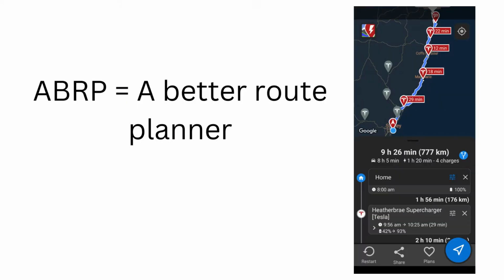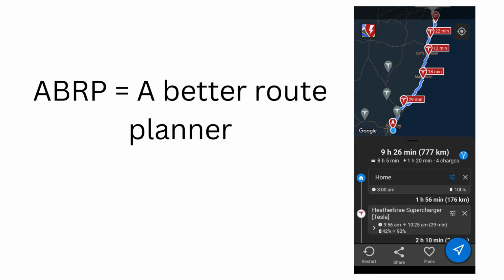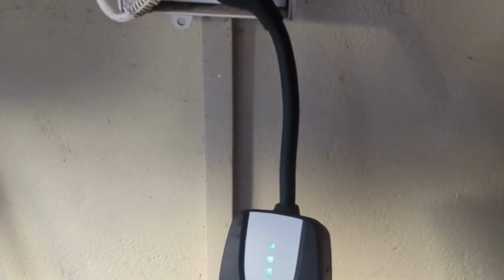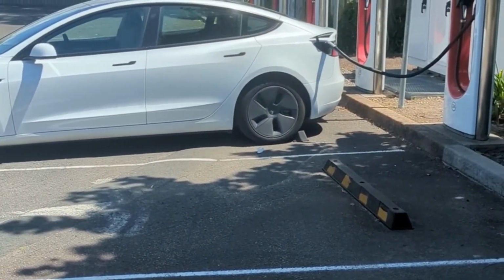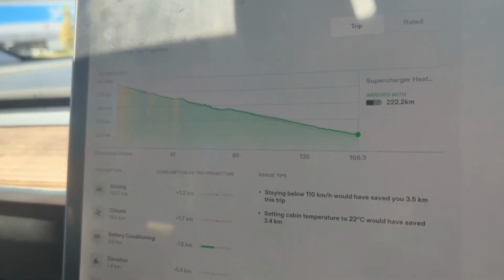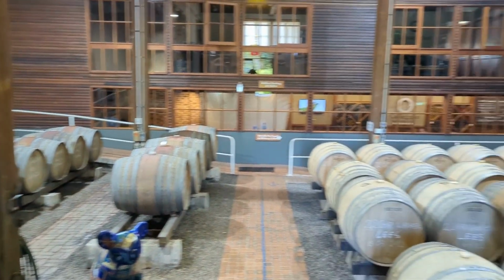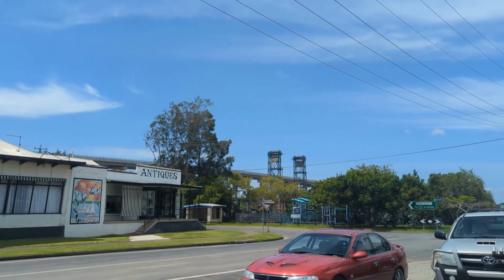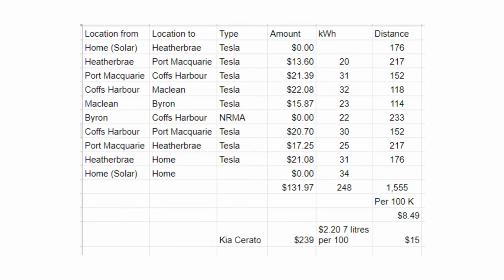Tesla Road Trip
Tesla Road Trip Sydney - Byron Bay and return. Chargers at Heatherbrae, Port Macquarie, Coffs Harbour, Mclean and an NRMA charger in Byron. Outlines charging times and costs for the trip.

0:00 - Introductions
0:13 - Planning the trip Navigation in the car and ABRP
0:53 - Charging
2:10 - First Stop Heatherbrae Supercharger
2:20 - Energy App how is the energy being used
3:10 - Preconditioning the battery
3:29 - Cassegrain Supercharger
3:46 - The big Banana - Coffs Harbour
3:55 - Mclean Supercharger
4:25 - NRMA charger Byron Bay
4:46 - Costs for the round trip
5:31 - Subscribe, Share etc.